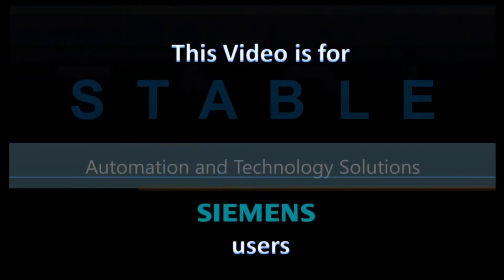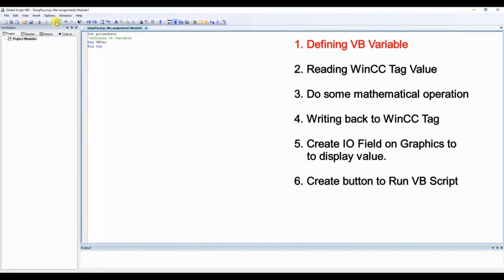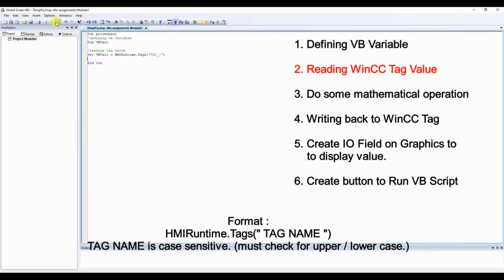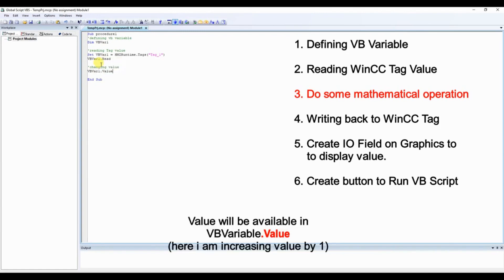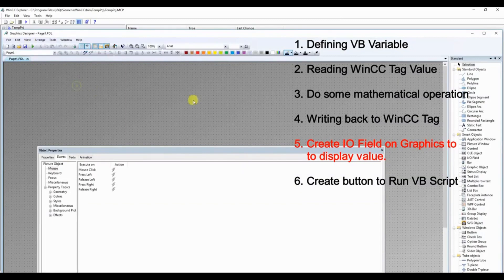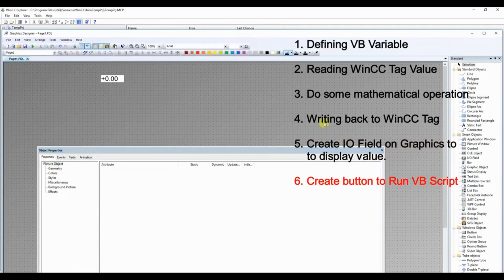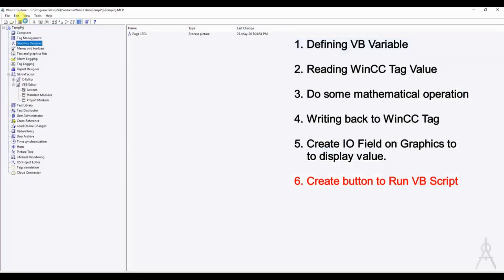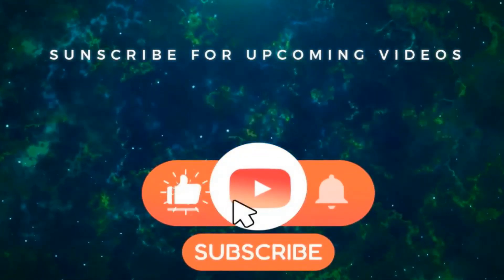VB Script in WinCC 7.X - Write your first VB Script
This video is voice over version of previosly uploaded video with no voice over.
In this Video , I will Demonstrate how to create your first VB Script and Rear / Write tag value in WinCC.